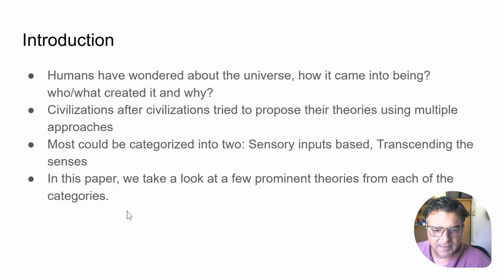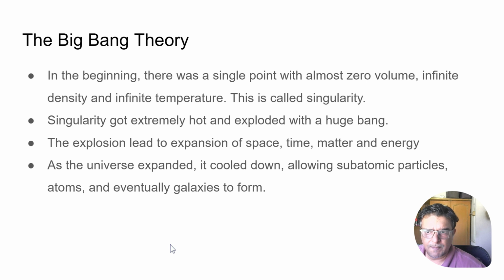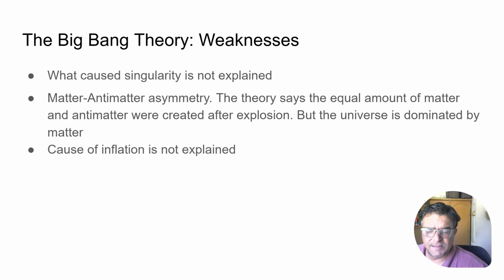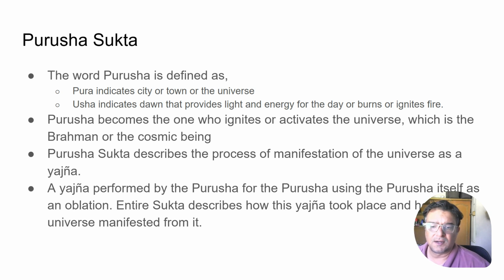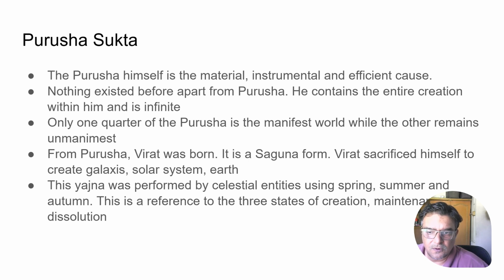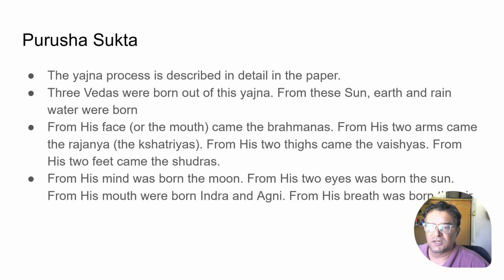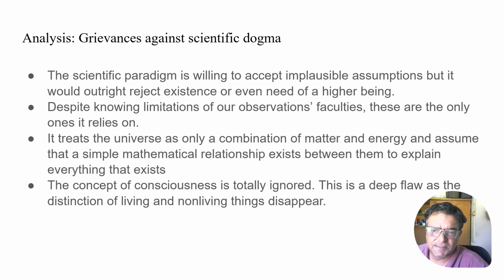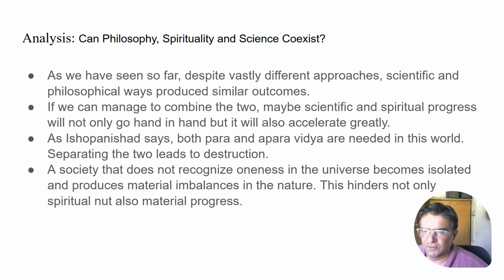Comparative Study of Origin of Universe theories